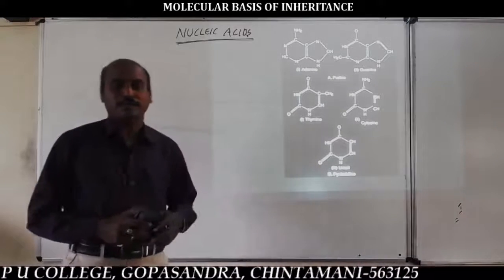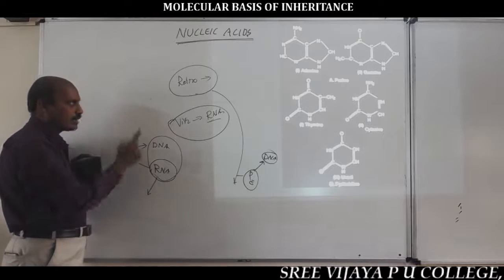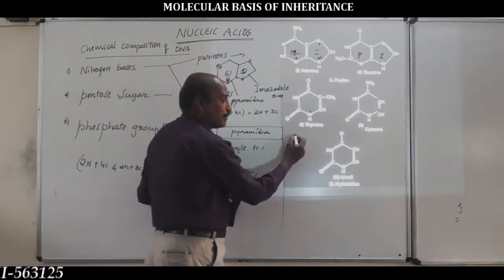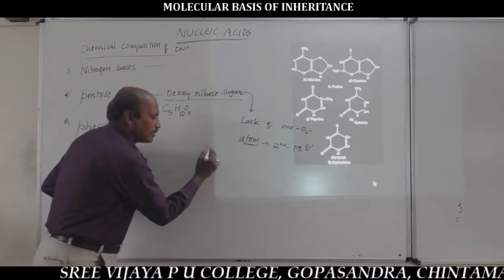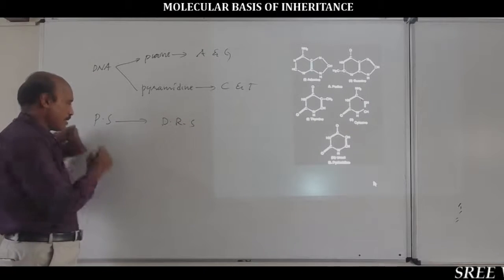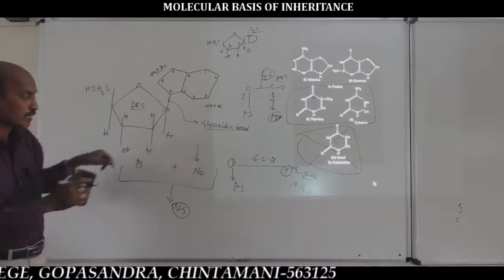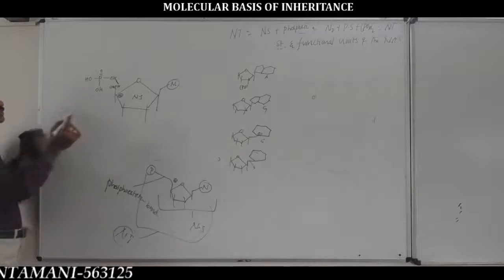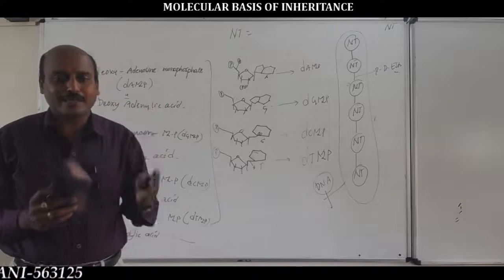BIOLOGY-Molecular basis of inheritance class 2